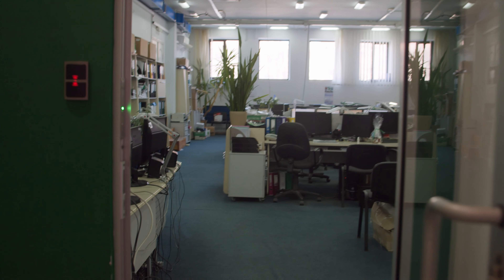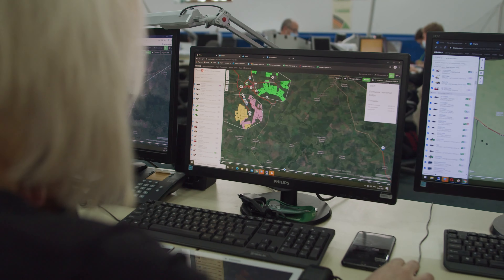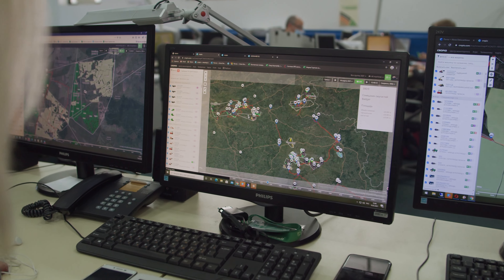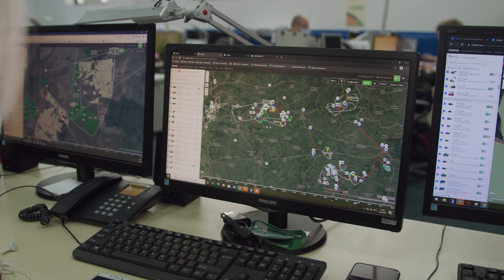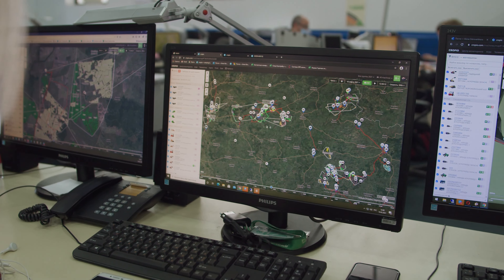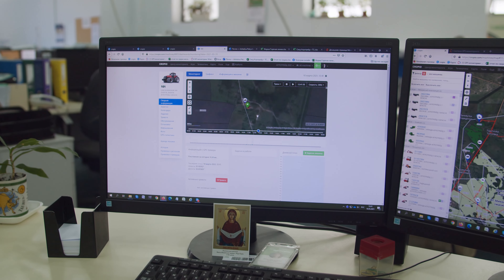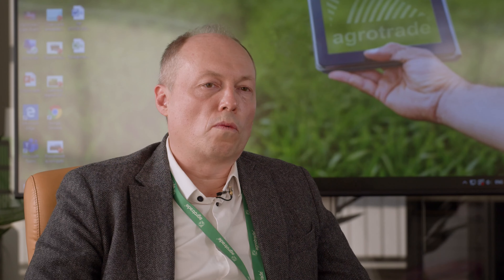Agrotrade's Success with Cropwise Operations in Ukraine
Uncover the story of Agrotrade in Ukraine and explore the outstanding advantages of Cropwise Operations. Dive into their journey where Cropwise Operations plays a vital role in field management and providing a comprehensive overview. Join us to delve into Agrotrade's success story and learn how they utilize Cropwise Operations to transform their agricultural operations. Click to discover more! 🚜🌾🛰️